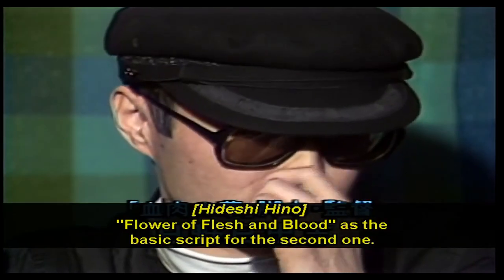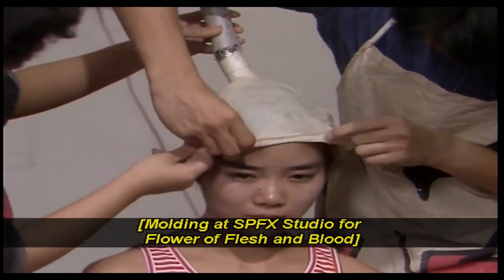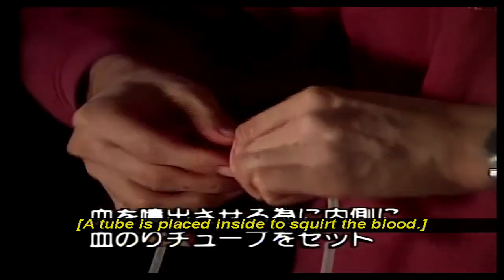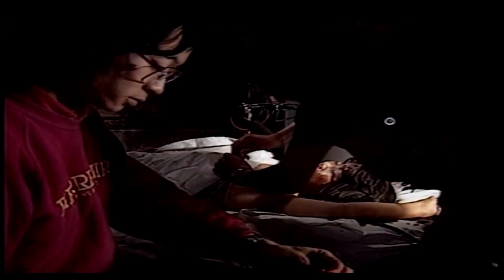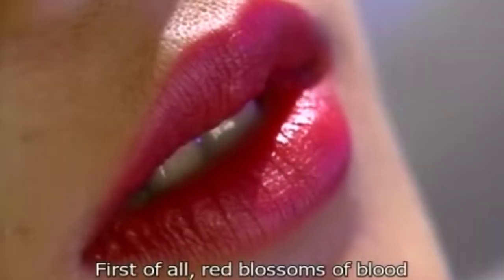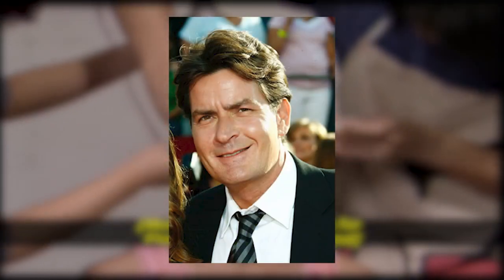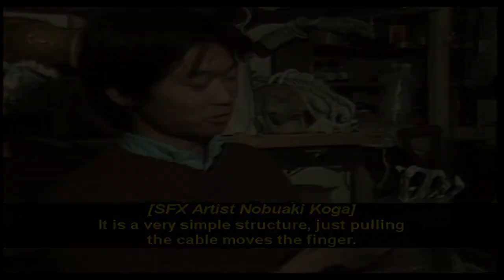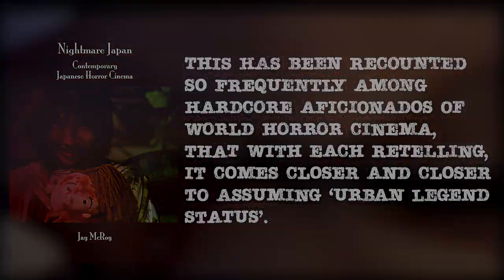GUINEA PIG 2 FLOWER OF FLESH & BLOOD (1985) A Retrospective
In todays horror retrospective, we take a look at the most notorious entry in the ultra gruesome "GUINEA PIG" series.

Hello and welcome to CGS Horror! A place for all the greatest horror scares and movies that have ever been made!

Horror is my favourite movie genre. I don't know if it's the scares, jumps or the pulsing of my heart when this happens, but horror is the greatest!!